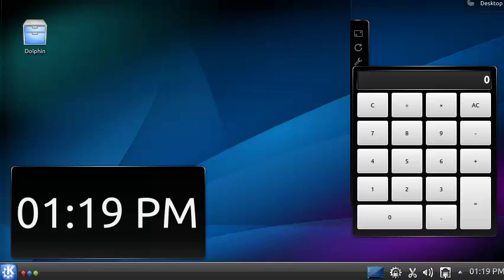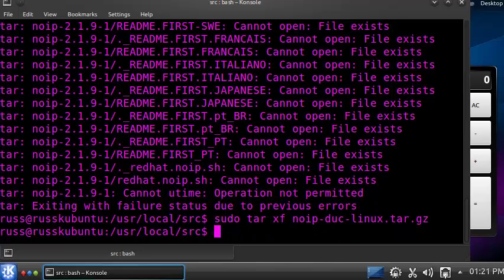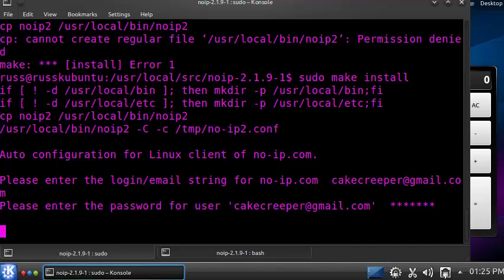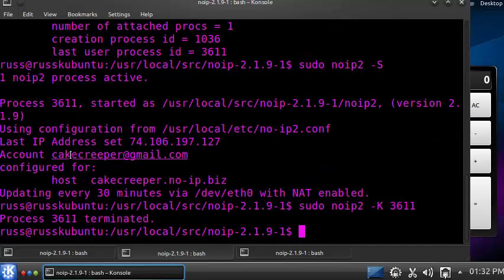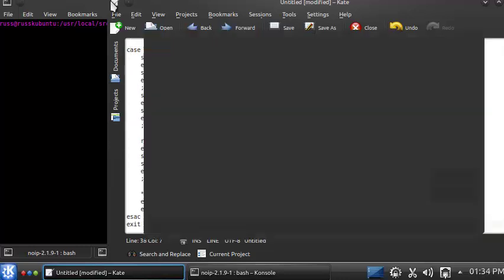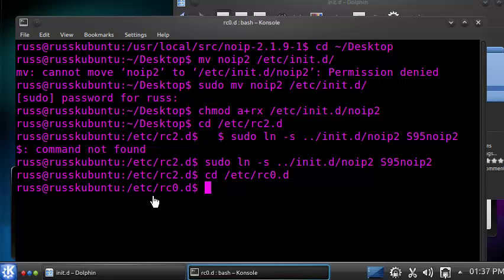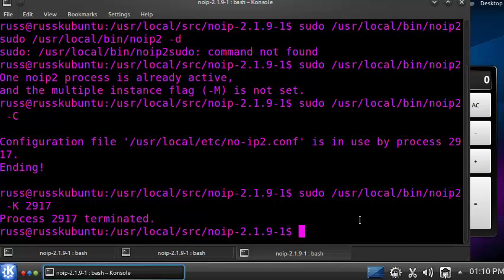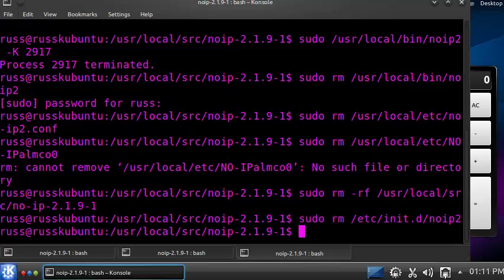noip.com Dynamic DNS Update Client App Install on Ubuntu Linux, start up script, + how to uninstall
Instructions are in this Google doc, because it makes the description too long for YouTube:

Thanks a bunches! AndreyVolk.com